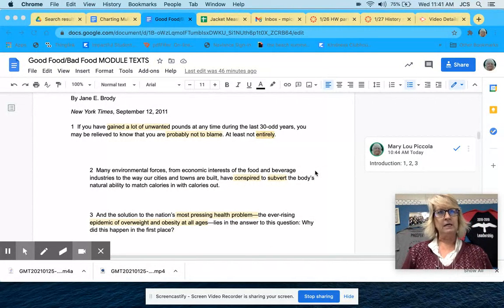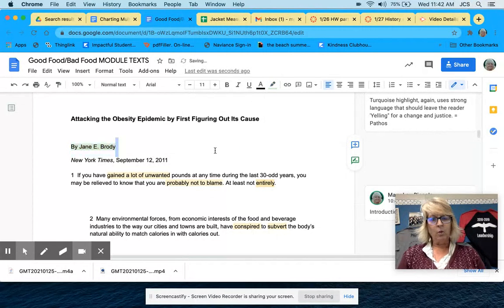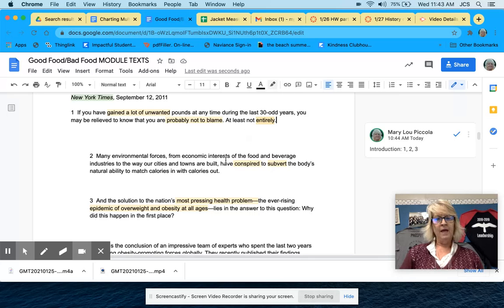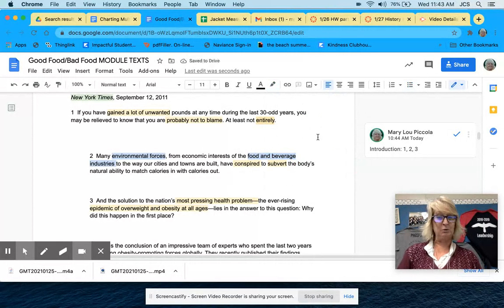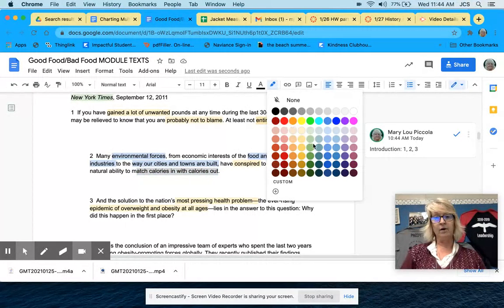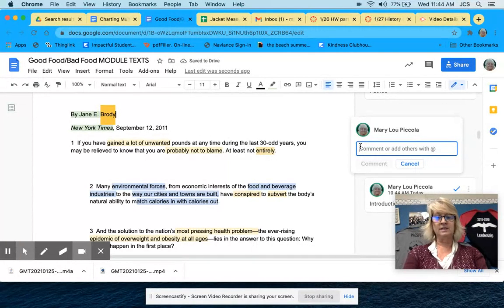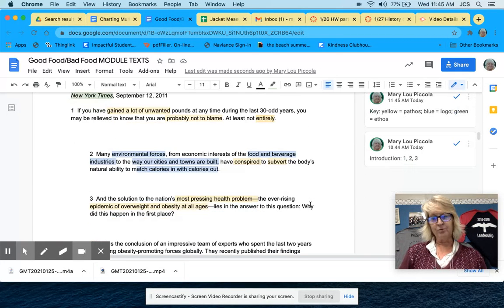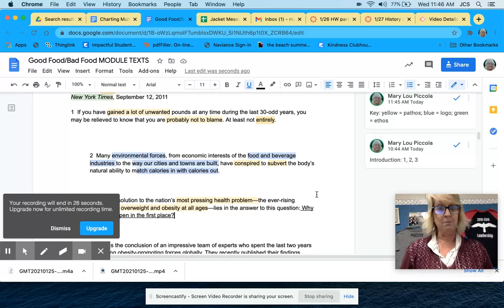Locating logos & ethos Jan 27, 2021